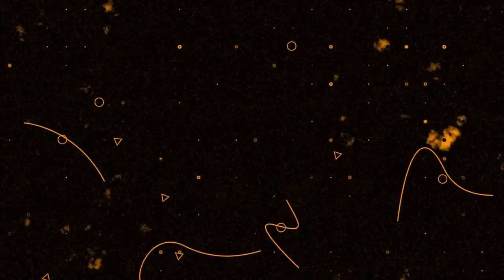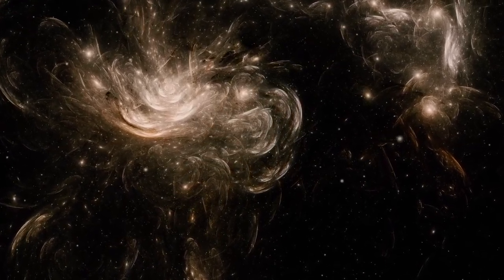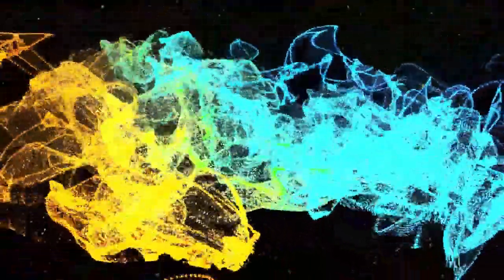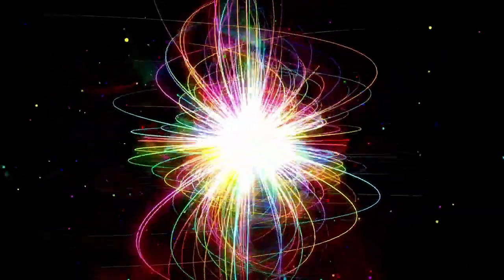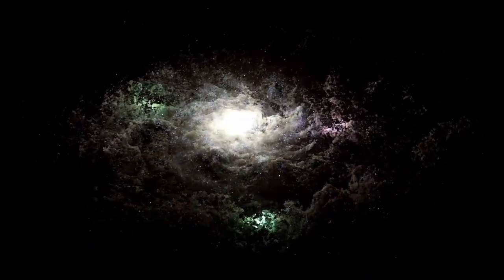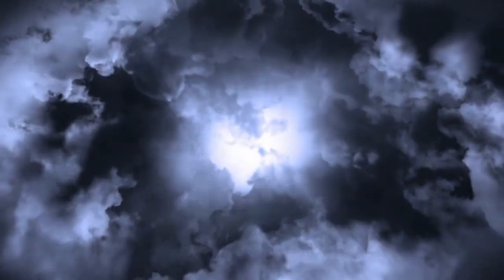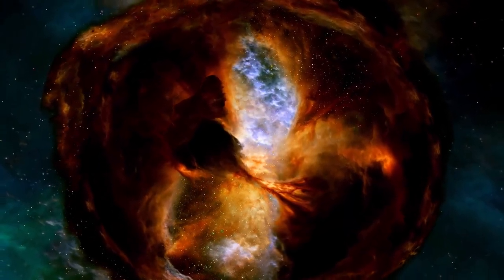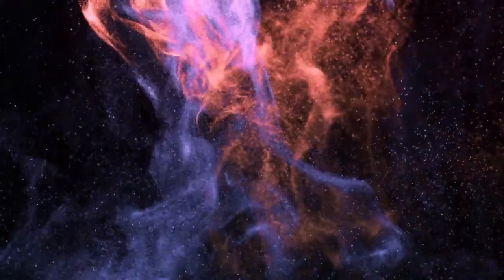The James Webb Telescope Just Spotted Something THAT CHANGES EVERYTHING